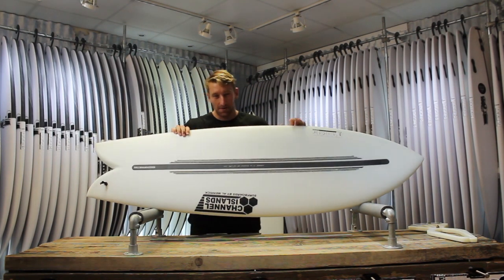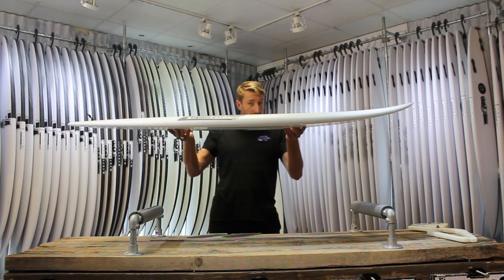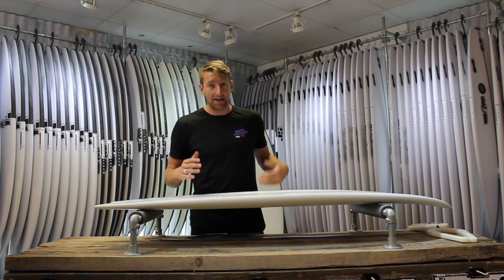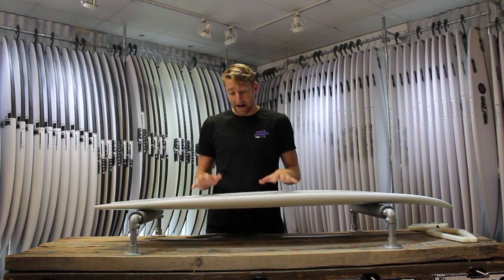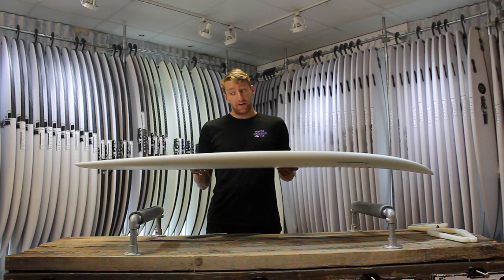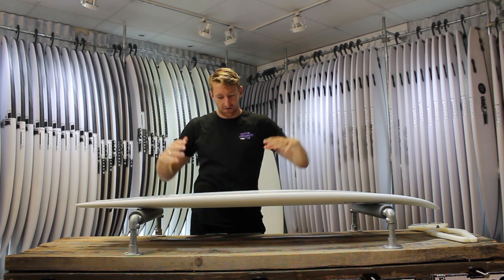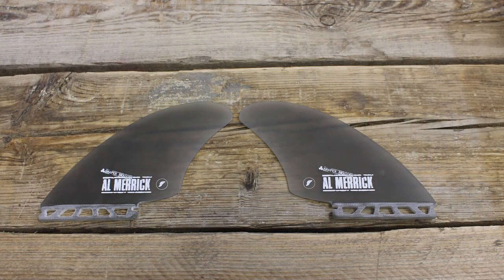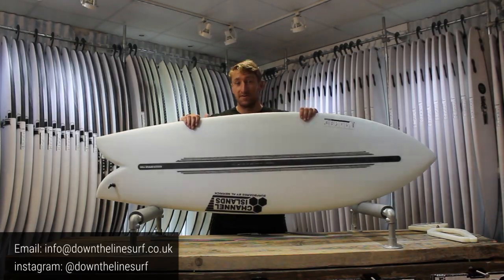Channel Islands CI Fish Surfboard Review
The CI Fish is the third addition to the CI fish family and reverts to the traditional twin keel set-up but adds some subtle performance elements to this classic fish shape. In this video Justin takes a look at the Spine-Tek CI Fish.